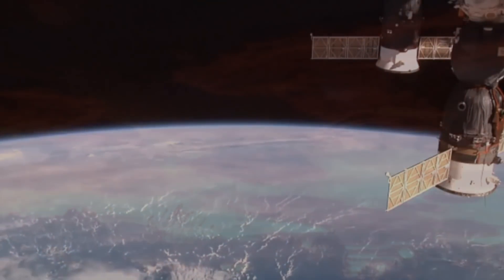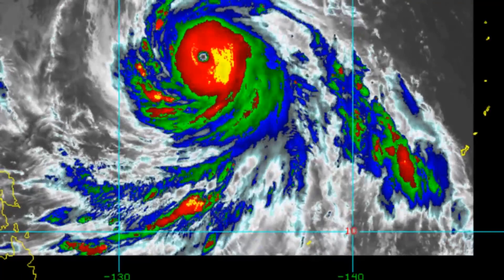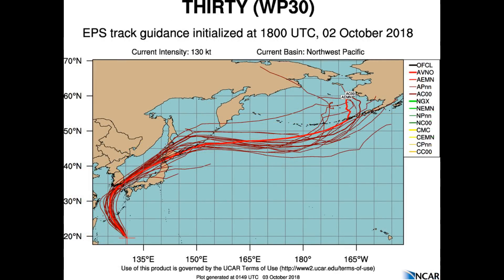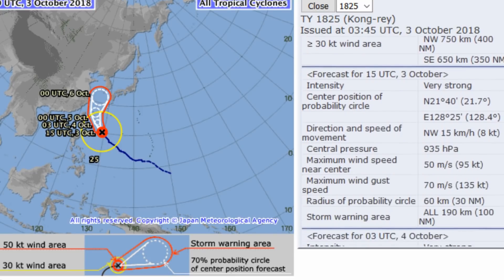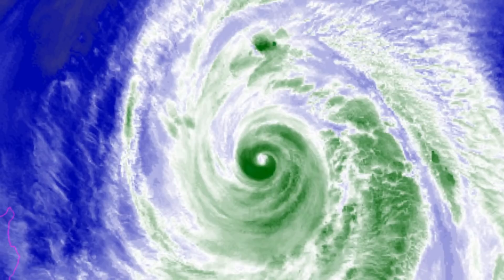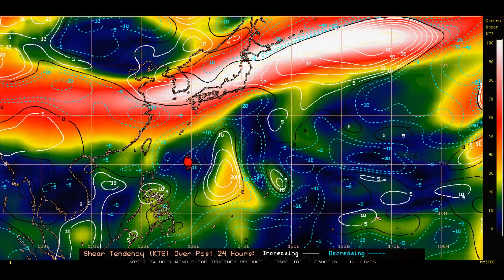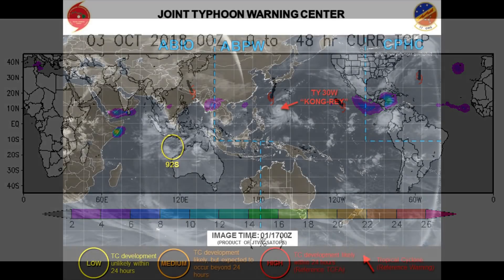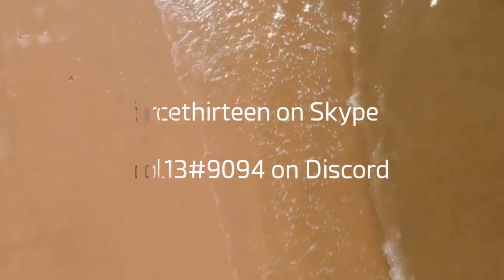Super Typhoon Kong Rey downgraded to Typhoon status. October 3 Japan Time 16:03hrs.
Whilst Typhoon Kong-Rey has lost its Super Typhoon status, the Joint Typhoon Warning Centre is indicating - via their advisory, that the system could deepen slightly.
Current location is, 20.1N 129.7E
Intensity 929MB
Winds; 125knts